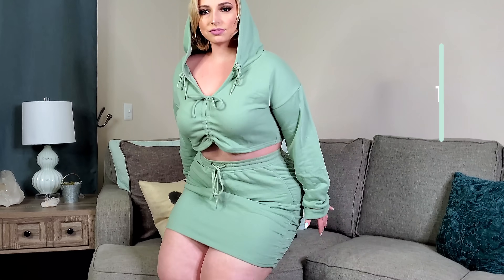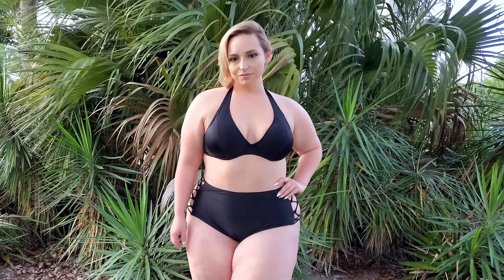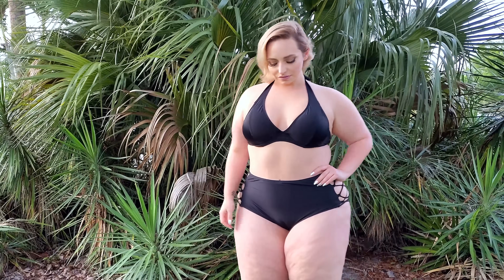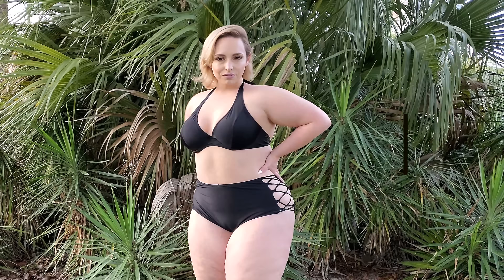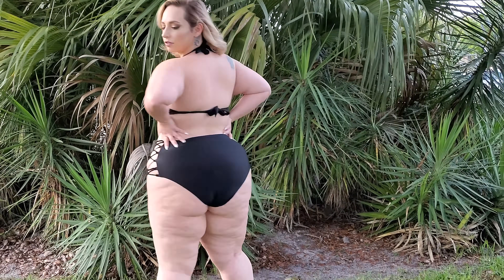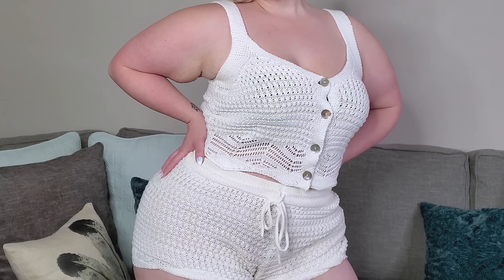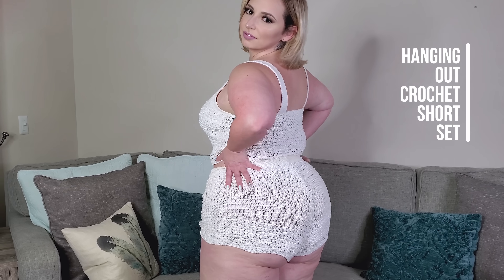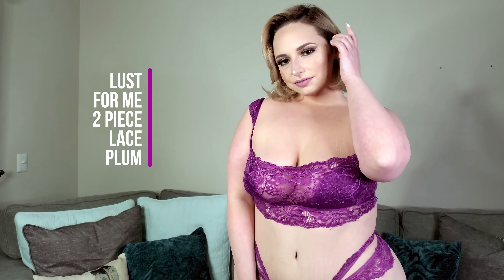Josefina Fashion Nova Haul (Original Rainy Day Version)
This was the original video Josefina filmed for AGT but she was able to reshoot the entire video on a sunnier day in the daytime as opposed to nighttime. Also, it's clearly raining in Florida in this version. Josefina has such a pleasant on-screen presence that we wanted to share this version with you as well one year later. This original version was filmed in the middle of 2020. Be sure to follow Josefina at Josephina Vincenza (IG: @fuchsiafifi).

Lust For Me 2 Piece Lace Set
updates please follow us on